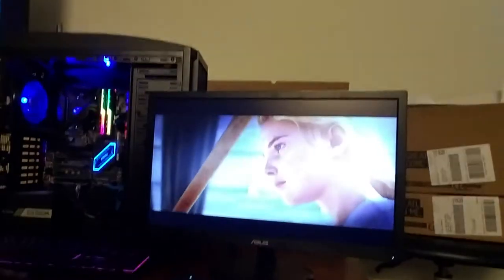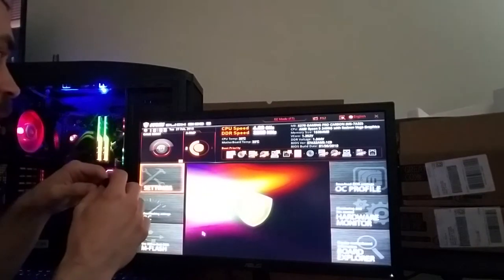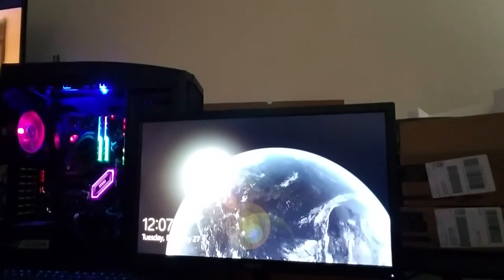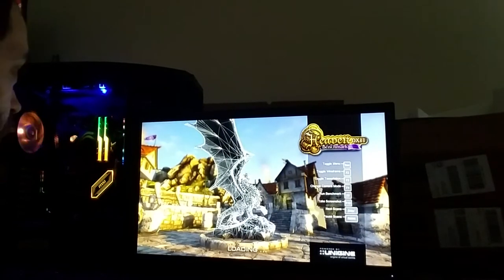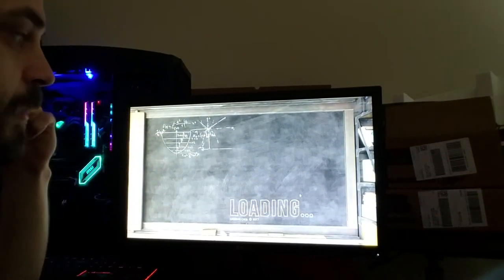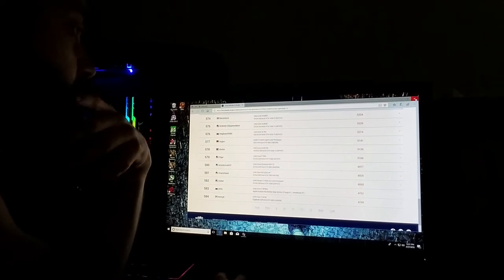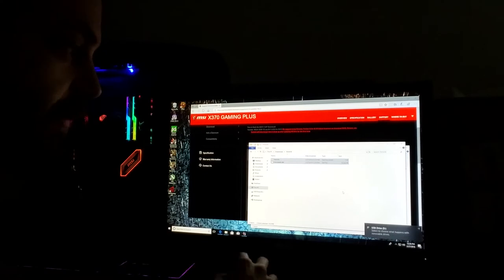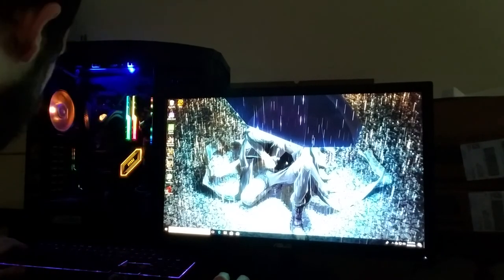Boot Kit: Windows/Bios Update install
Quick step by step process on how to get your system ready for the 2400g once you have the boot kit. P.s it should be f11 to enter boot mode select. Also download the rest of your hardware drivers from the manufactures websites once 2400g is in. Overclocking guide next
My Build-
Ryzen 5 2400g
X370 Gaming Pro Carbon Mobo
GSkill Trident Z 3200mhz Rgb
SiliconPower 250g Ssd
Corsair Cx550m psu
Coolermaster Masterkeys Lite Combo